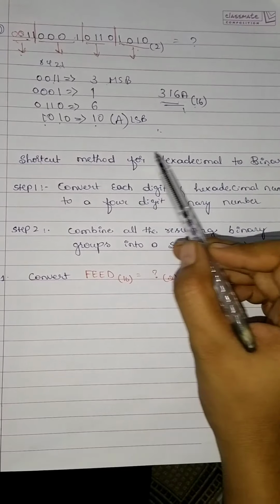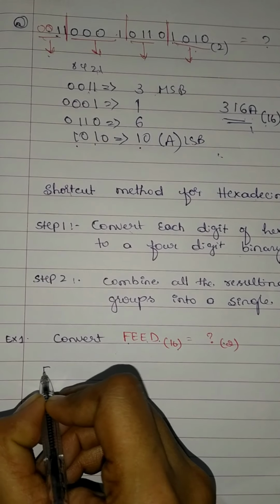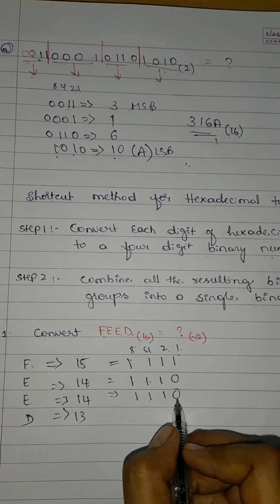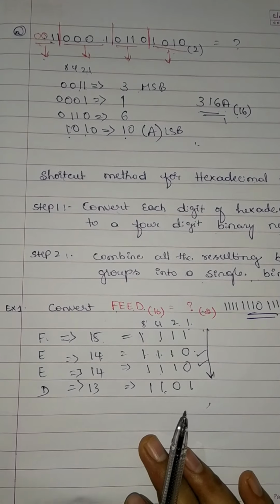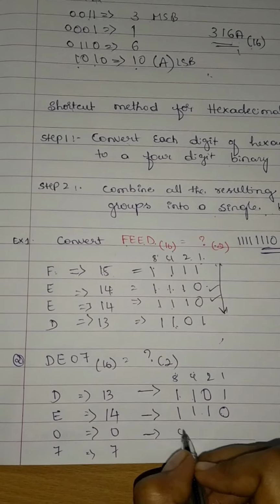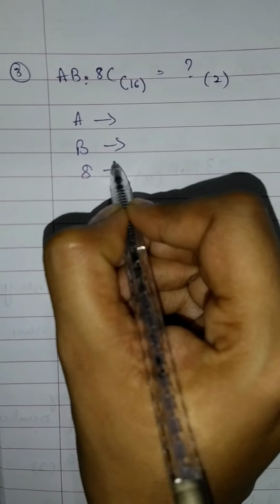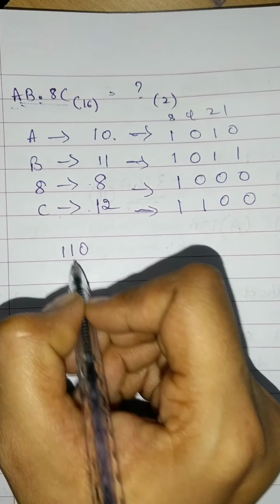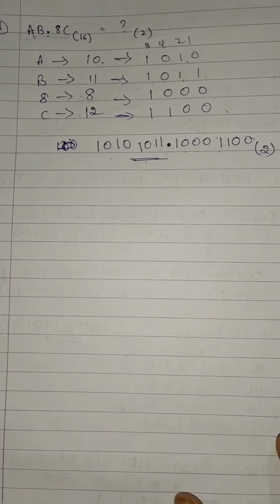1st PUC CS|Data Representation Chapter 2|Part 21|shortcut method conversion of hexadecimal to binary